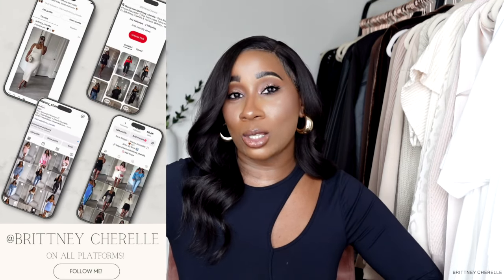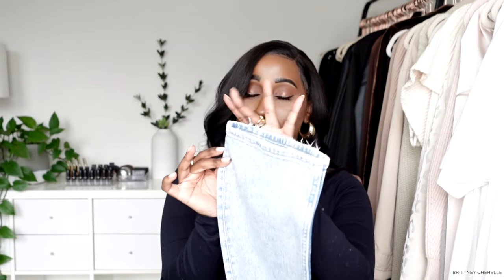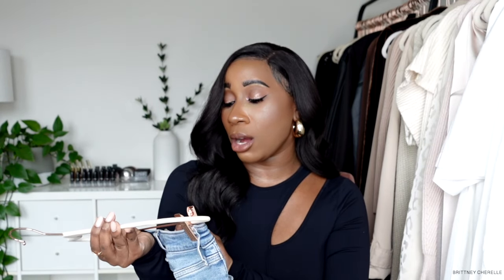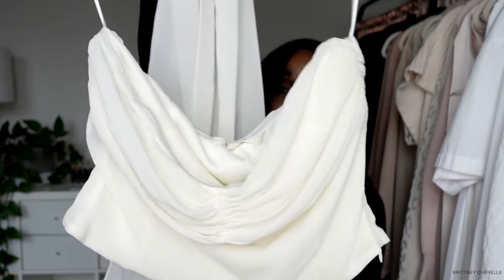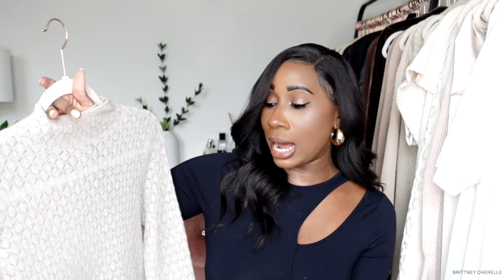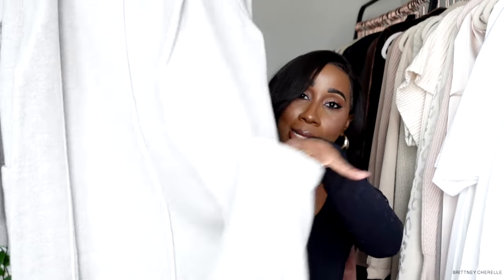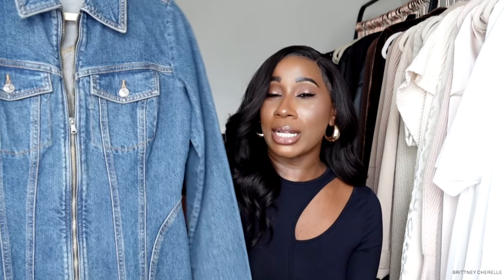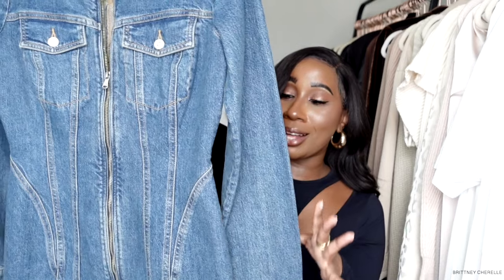STYLING DENIM FOR WINTER | 2024 Outfit Ideas!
Hello loves! Happy Sunday!
I hope you all are doing amazing! I wanted to show you all 5 different ways to style up denim for the Winter! These are super simple styles, that I believe anyone can achieve , with just simple pieces in your wardrobe. I hope this video gives you a little inspo for the season! Enjoy! :))

* MEASUREMENTS *
Bust - 34 // Waist - 31 // Hips - 38 // Height - 5'1"
Skinny Jeans - 27/28 Short
Wide Leg/Flare Leg/Relaxed Jeans - 27/28 Regular
Denim Skirts & Shorts - 28/29 or Medium/Large

FEATURED ITEMS:

LOOK 1.
2) JEANS - 27 REGULAR
3) AVIATOR JACKET (sold out, but similar styles linked!)
- Option 1
- Option 2

LOOK 2.
1) TOP - MEDIUM
2) CREAM CARDIGAN - S/M
3) JEANS - 27 SHORT
4) PEARL BAG

LOOK 3.
1) DENIM SKIRT (sold out, but similar styles linked!)
Option 1
Option 2
2) OATMEAL BODYSUIT (sold out, but similar styles linked!)
Option 1
Option 2
Option 3 (similar material)
3) LONG COAT/CARDIGAN - MEDIUM

LOOK 4.
2) JEANS - 28 SHORT
3) BLACK COAT - (similar style linked!

LOOK 5.
1) DENIM DRESS  - (sold out, but similar styles linked!)
Option 1
Option 2